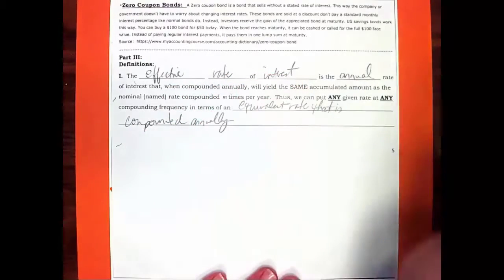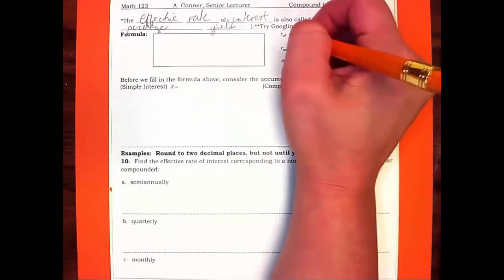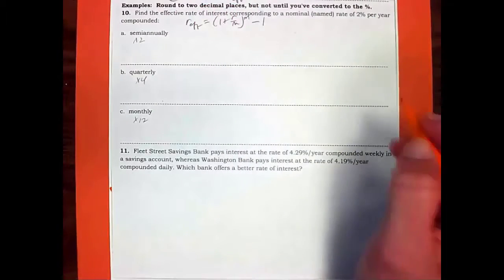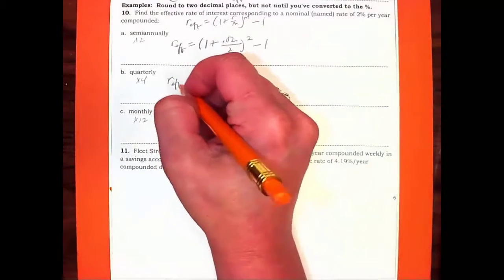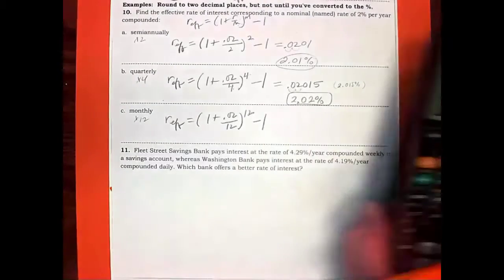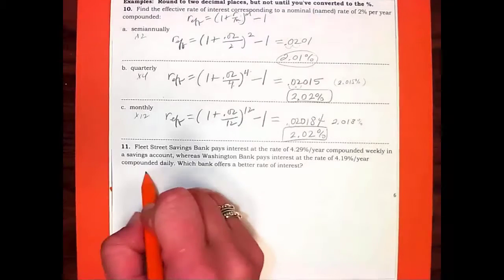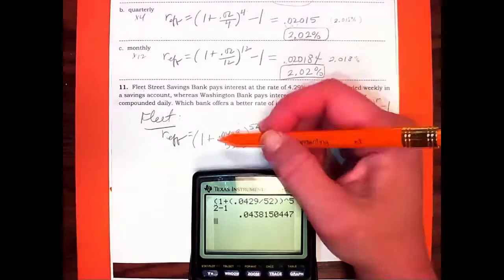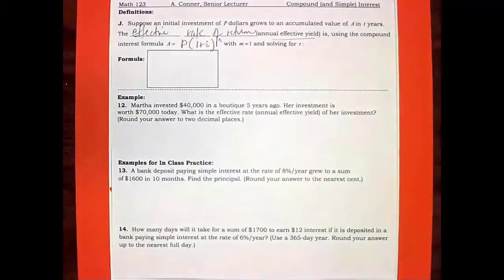5 1 Compound and Simple Interest Part III